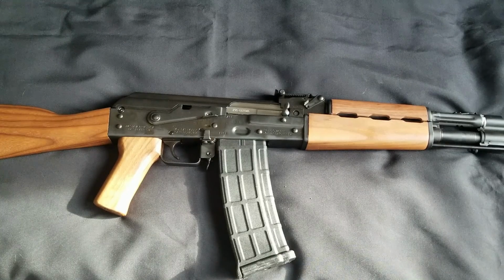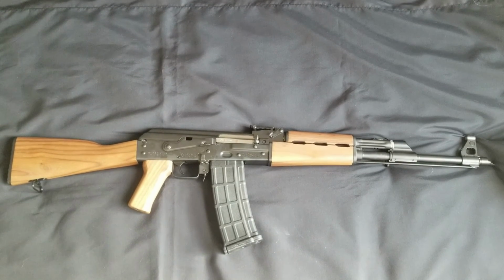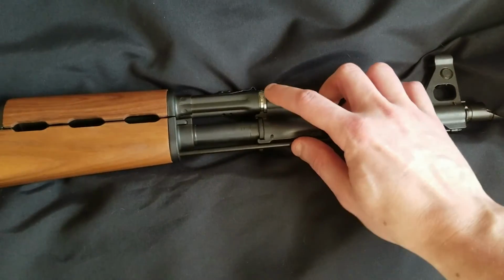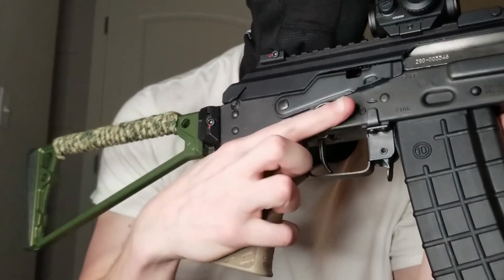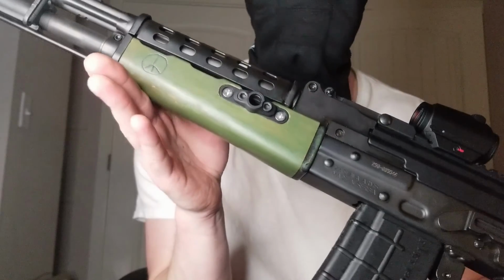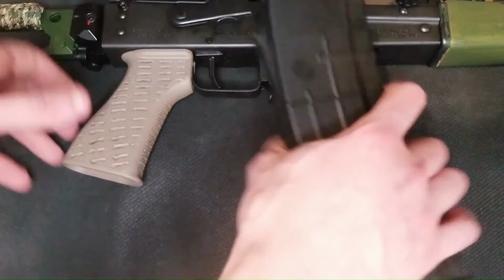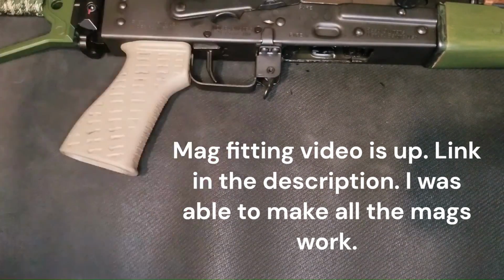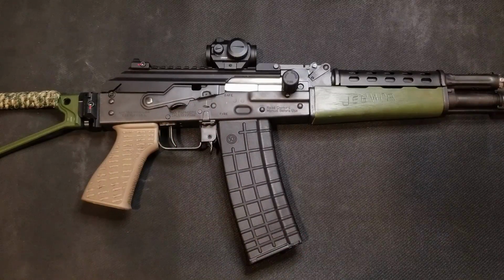Customized Zastava M90 556 AK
Showing how I set up my new Zastava M90 5.56 AK. I love this rifle - it's my new favorite 556.

Other great AK content creators that have helped me make purchasing and upgrade decisions:

00:00 Intro
00:31 Why the Zastava M90?
02:19 Quality
02:56 Inspiration
03:13 Stock
03:37 Pistol grip, trigger, internals, safety
04:14 Top cover, rear sight, optic, charging handle
04:47 Grater handguard, muzzle device
05:08 Lower handguard
06:26 Magazine compatibility
07:51 Shooting footage
09:04 Thoughts on rifle
09:25 Gas system findings
10:05 Thoughts on mags
10:56 Thanks for watching!